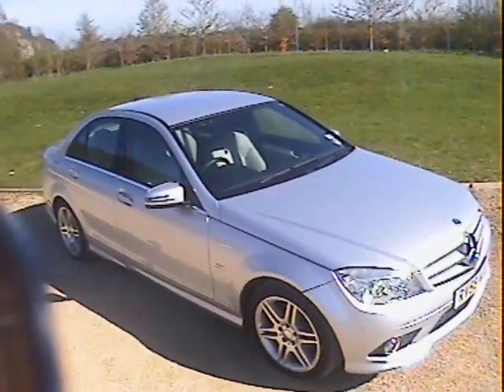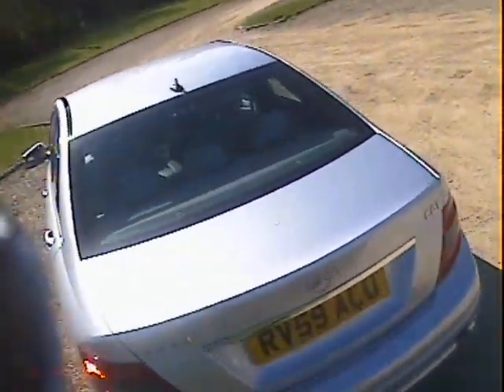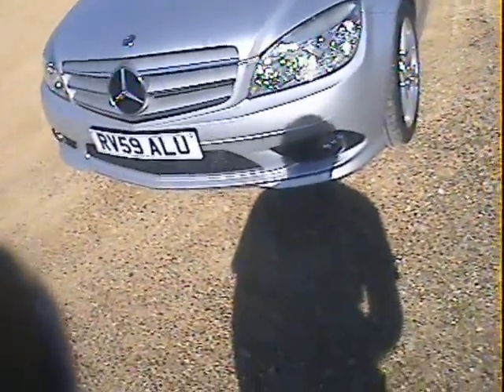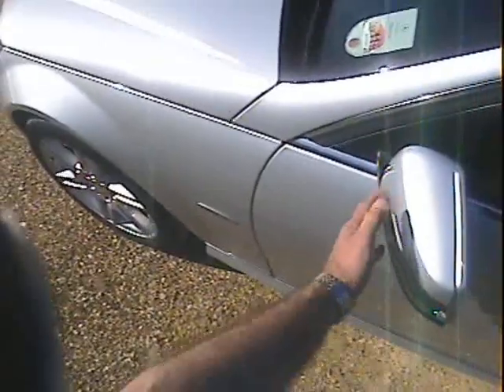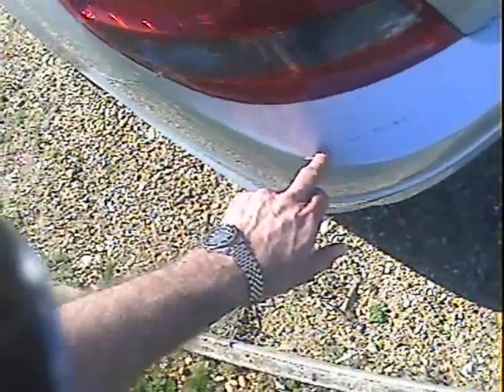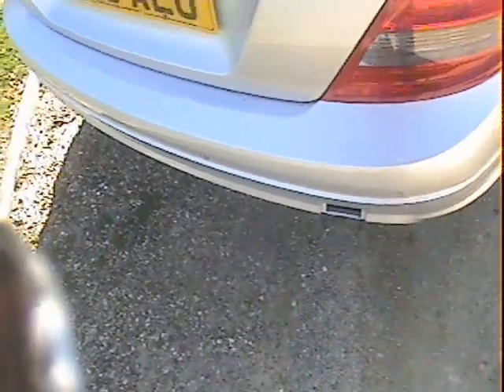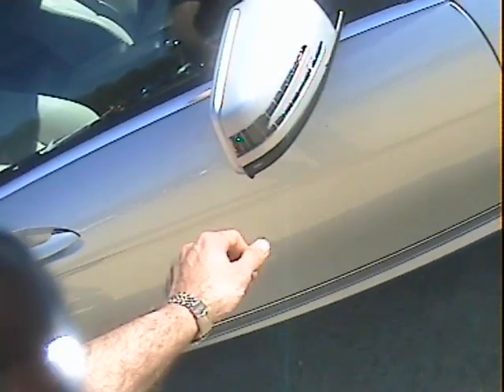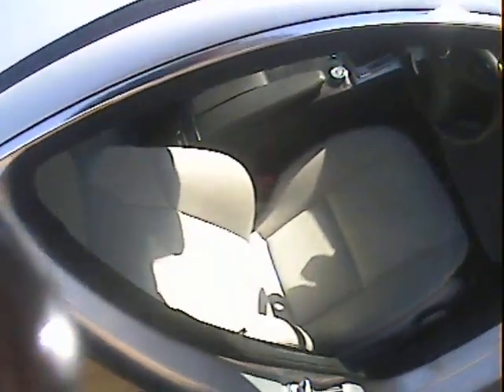mercedes C220 CDi blue efficiency Sport Avantgarde auto for sale walkaround.AVI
motodrome mercedes C220 CDi blue efficiency Sport Avantgarde auto for sale walkaround.AVI